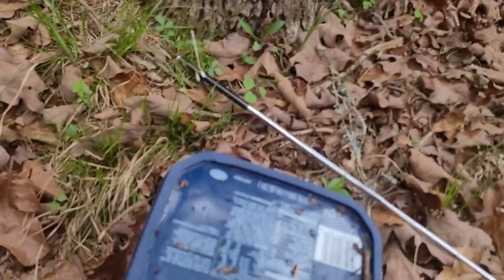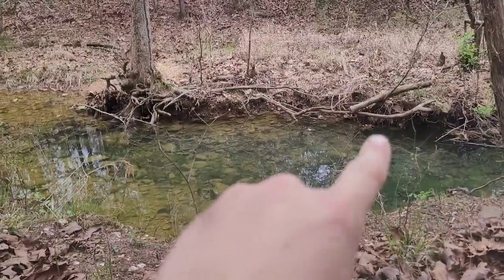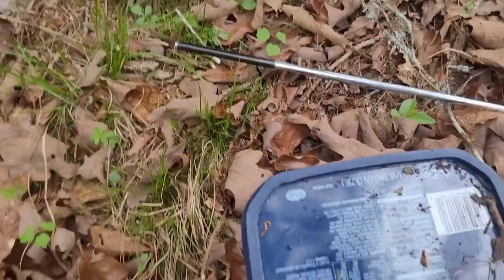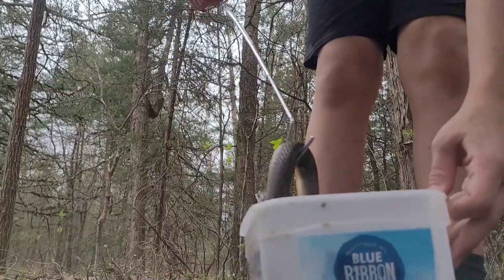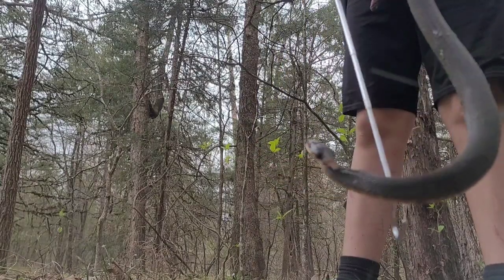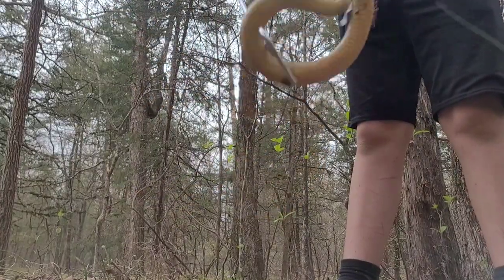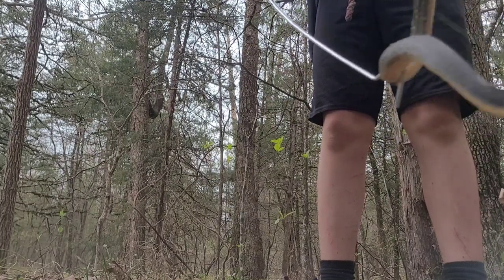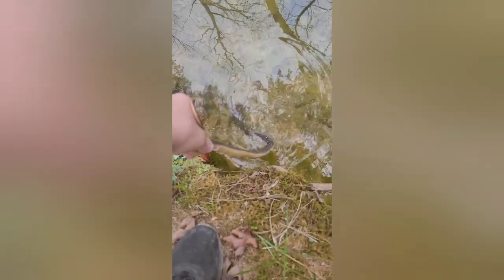BEAUTIFUL plain belly water snake in the Creek!!!